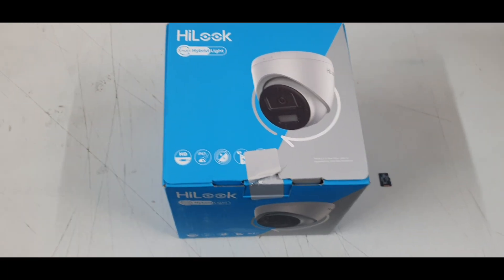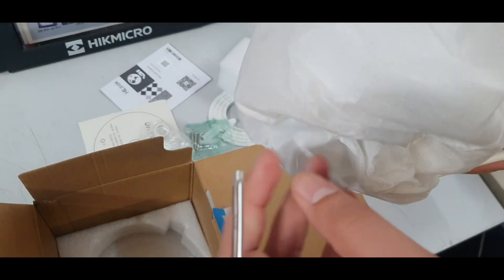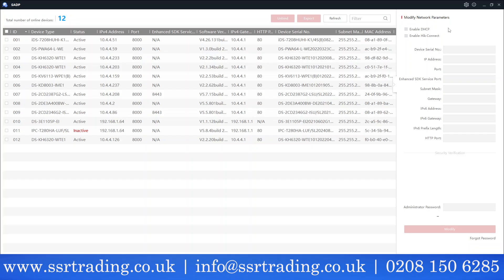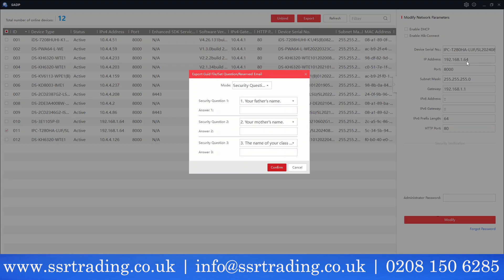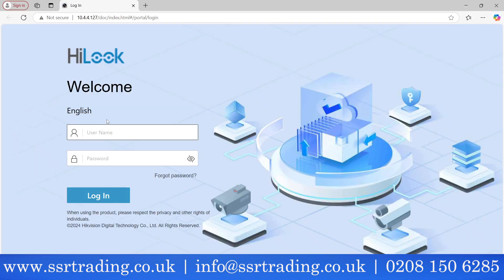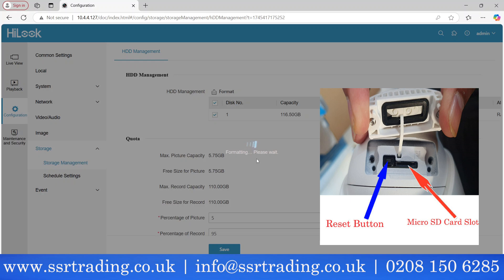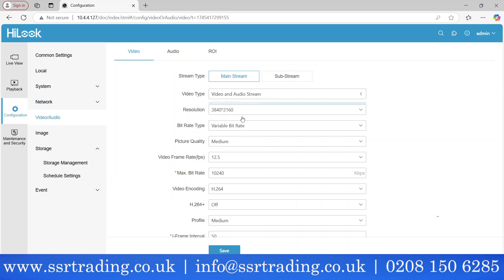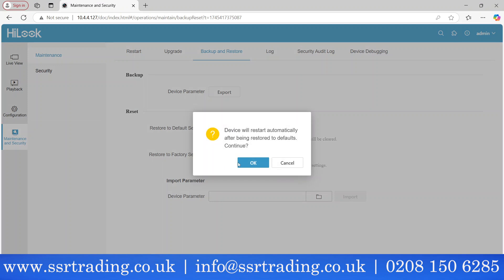HiLook 8MP IP Camera Standalone Setup with Micro SD Card and PoE Switch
In today's video, we will show you how to set up a standalone Hikvision or HiLook IP camera using a PoE switch and a micro SD card for recording. No NVR, DVR, or hard drive is needed for recording."

Download SADP Tool from Hikvision to Setup Configure DVR NVR IP Camera Using PC - No Monitor Needed

We would really appreciate it  if you could take a moment  to leave us a review

47-49 Park Royal Road, London, NW10 7LQ
(Opposite Big ASDA NW10 7LW)
Business Hours: